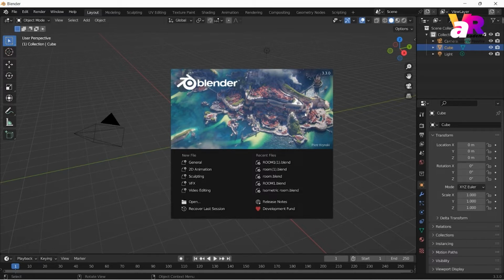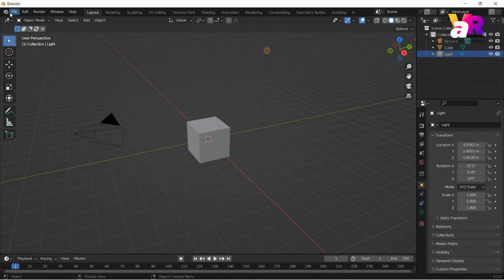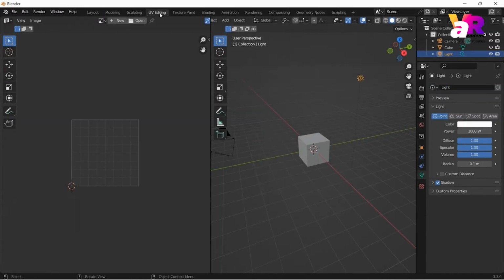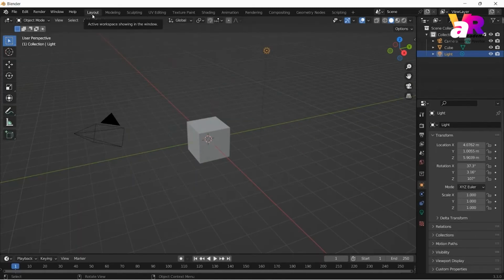Introduction to Blender user interface | Blender Lessons for Beginners | Lesson 3 | VRAcademi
At @vracademi learn the fundamental principles of art and 3D design and use innovative digital software tools such as Autodesk Tinkercad, Mozilla Hubs, Mozilla Spoke and VR

@mozzilablender tutorial series by @vracademi  lesson #3

Chapters
0:00 Introduction
0:14 Introduction to Blender user interface?
0:35 What all can Blender be used for?
2:40 End of Video